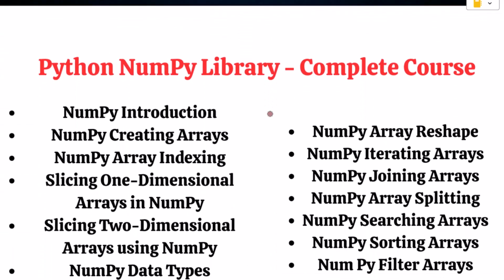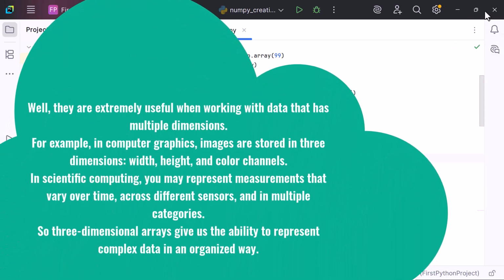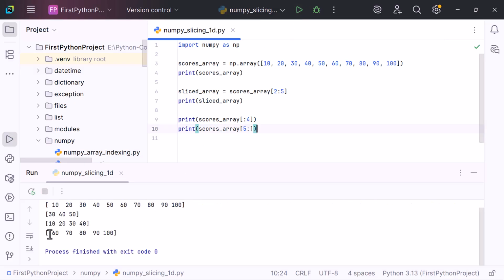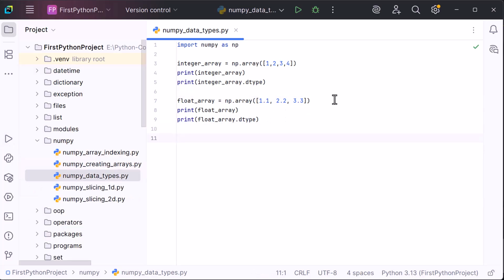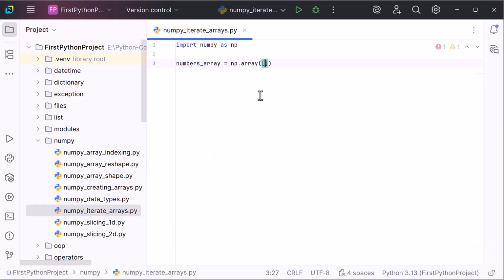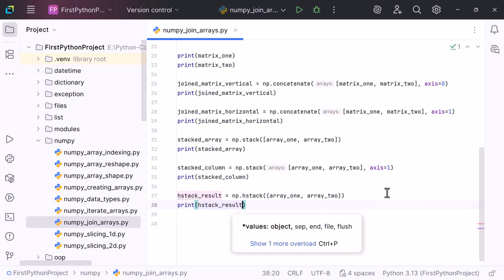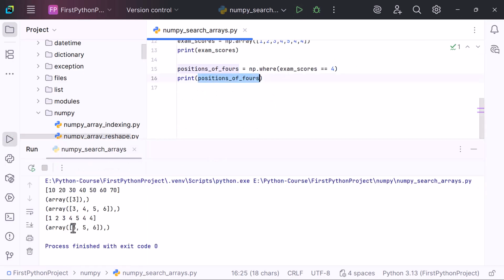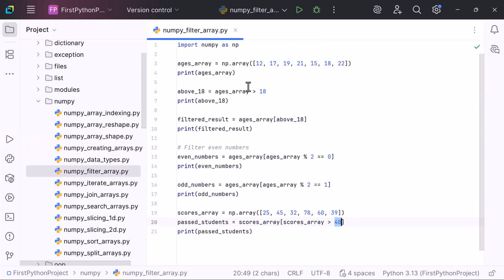NumPy Tutorial for Beginners in English | Complete Python NumPy Course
NumPy tutorial for beginners, Python NumPy full course, and learn the NumPy library in Python step by step.

In this complete NumPy course, you will learn NumPy arrays, indexing, slicing, reshaping, mathematical operations, broadcasting, aggregation, and other important NumPy concepts used in Python data science.

Python NumPy Library - Complete Course
NumPy Introduction
NumPy Creating Arrays
NumPy Array Indexing
Slicing One-Dimensional Arrays in NumPy
Slicing Two-Dimensional Arrays using NumPy
NumPy Data Types
NumPy Iterating Arrays
NumPy Joining Arrays
NumPy Array Splitting
NumPy Searching Arrays
NumPy Sorting Arrays
Num Py Filter Arrays